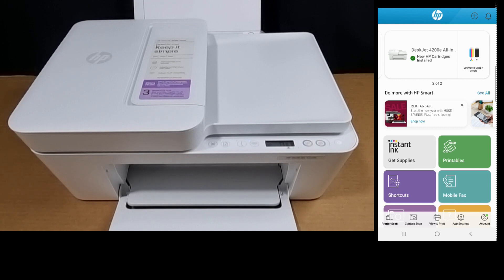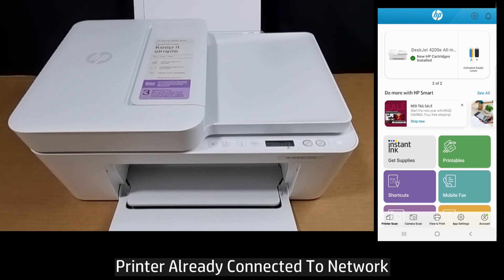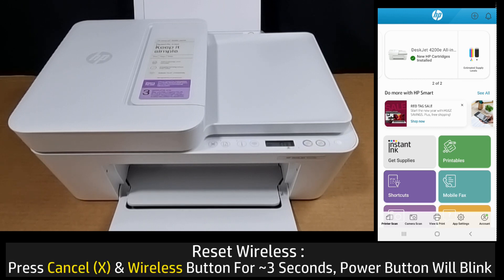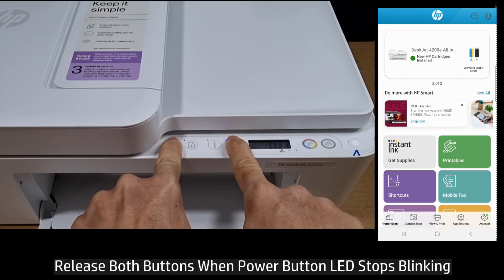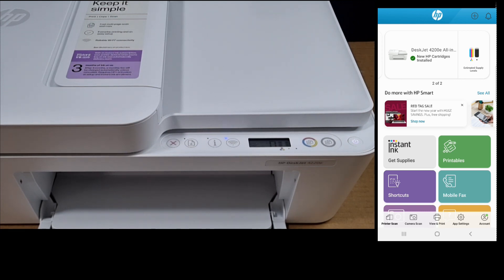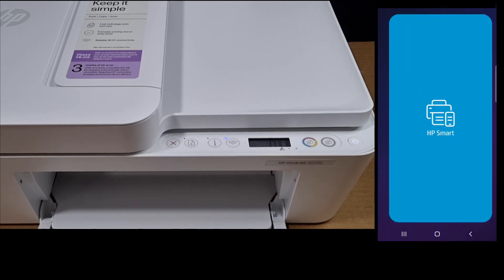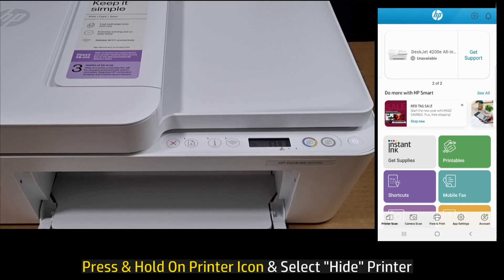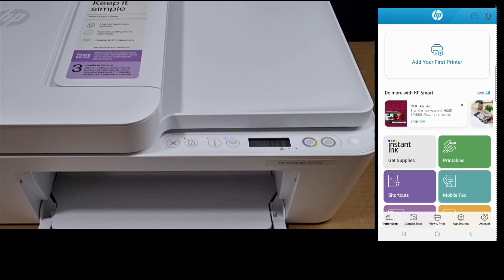HP DeskJet 4255e | 4210e | 4220e printer series : How to Restore | Reset Wireless To Defaults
This tutorial shows how to Reset | Restore the wireless to factory defaults for HP DeskJet 4200 Printer Series.

This printer supports Print, Scan & Copy.